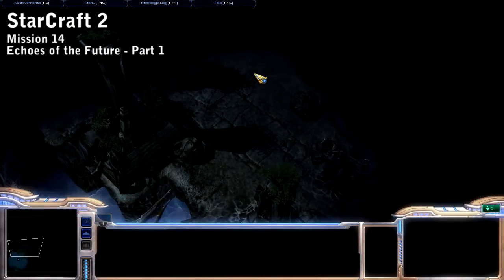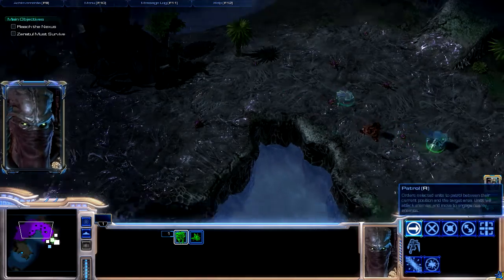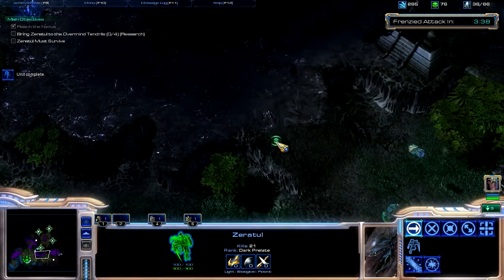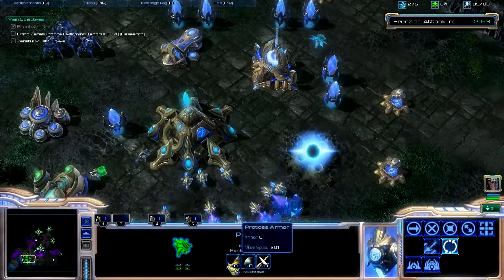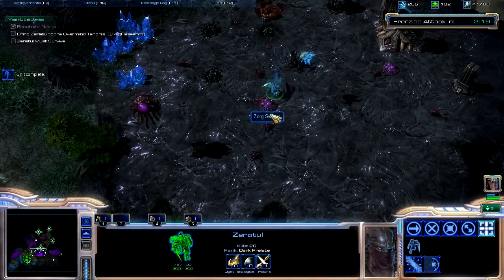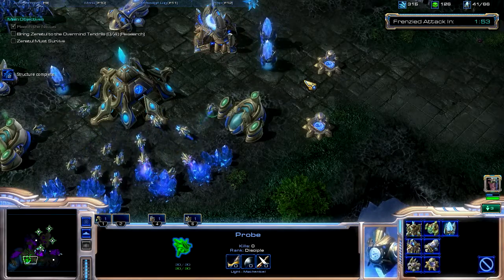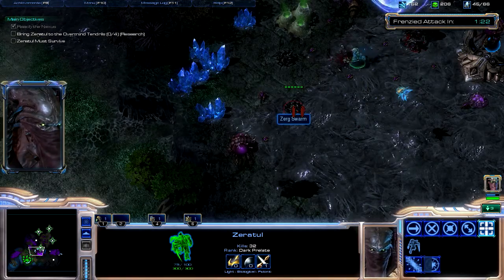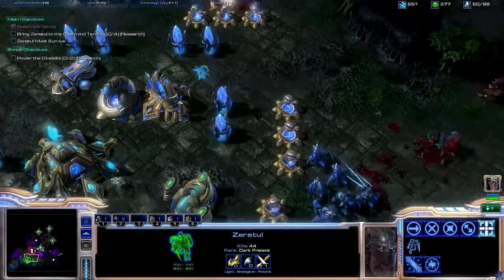StarCraft 2 - Mission 14 - Echoes of the Future - Part 1 | WikiGameGuides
Walkthrough on Hard Difficulty w/ all Achievements.